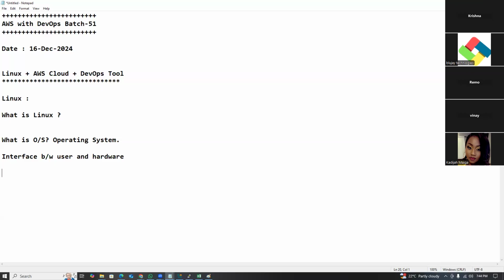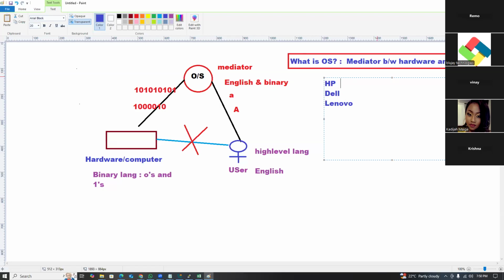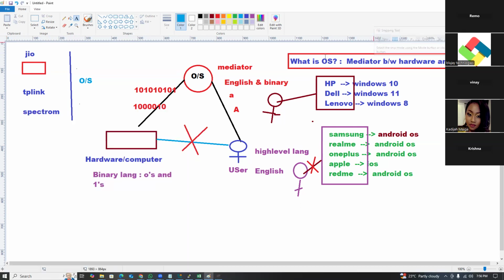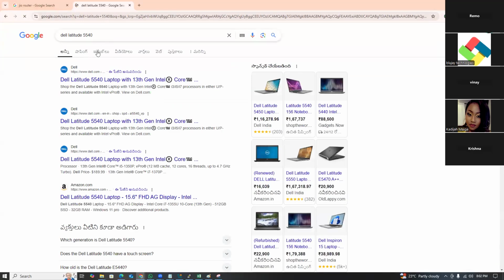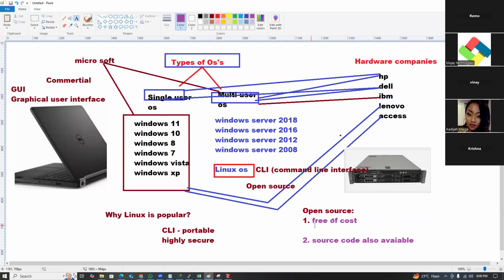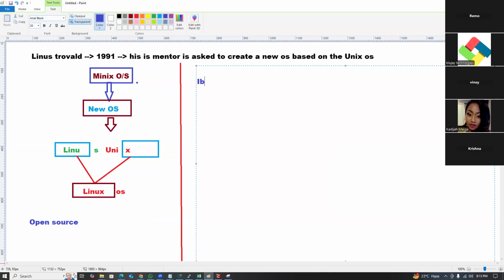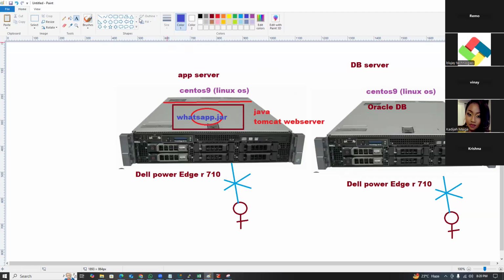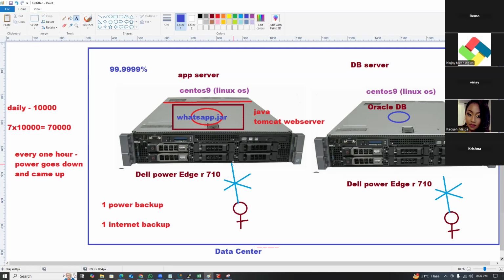Types of Operating Systems Explained | OS Basics for Beginners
In this video, we explore the different types of operating systems (OS) that power computers, mobile devices, and servers. Understanding OS types is essential for anyone interested in IT, programming, or technology fundamentals.

What you’ll learn in this video:
✅ Types of operating systems:

Batch Operating Systems
Time-Sharing Operating Systems
Distributed Operating Systems
Real-Time Operating Systems (RTOS)
Mobile Operating Systems
✅ Key features and examples of each OS type.
✅ How operating systems impact performance and usability.
Operating systems are the backbone of modern technology. Whether you're a student, IT professional, or tech enthusiast, this video provides a clear and concise overview of OS types and their applications.

Chapters:
0:00 Introduction to Operating Systems
2:00 What is an OS?
4:00 Types of Operating Systems Explained
8:30 Real-Time OS and Distributed Systems Overview
11:00 Examples and Practical Applications of OS

What is an Operating System? OS Basics
Linux vs Windows: Key Differences
Everyday Linux: An Overview